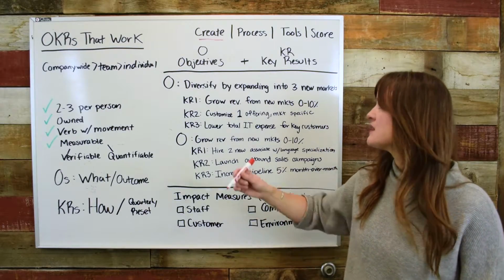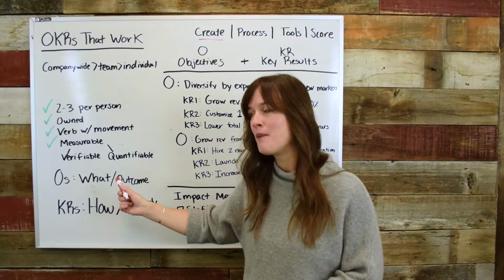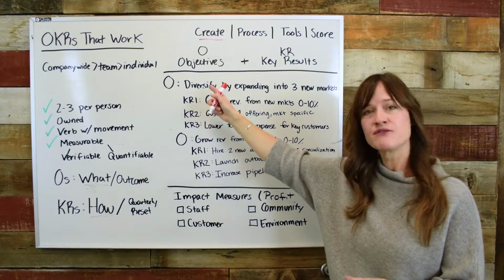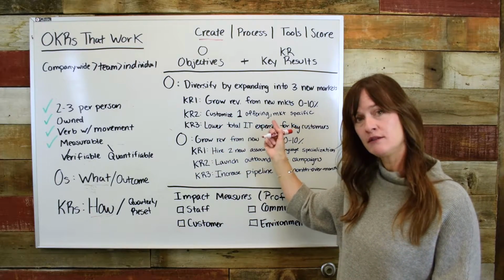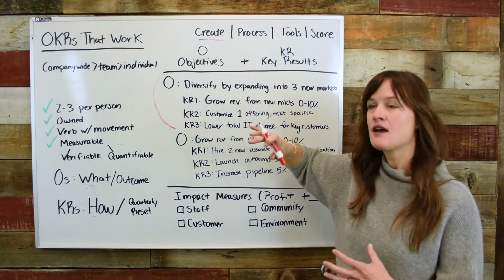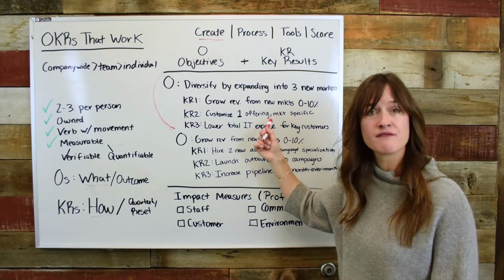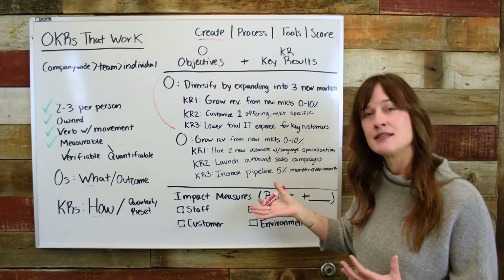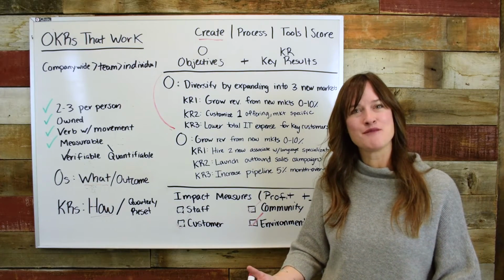How to Write OKRs: OKRs That Work Part 2 of 6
Learning how to write OKRs is dependent on understanding the anatomy of an OKR. OKR (Objectives and Key Results) is a methodology for setting and cascading goals through an organization. We put them at a company-wide, team, and individual level.

Our objectives (Os) should describe the outcome or “what” we will deliver to the organization. It needs to be ambitious and uncomfortable. The key results (KR) are the “how” we achieve the outcome. There is generally a handful of KRs that work toward delivering the O.

KRs will often reset every quarter. Using our example, we tasked our first key result as growing revenue from new markets 0-10%. While going from 0% to 10% would be quite the leap in our first quarter, we may set a target to reach 1% by the upcoming quarter and reset the target for the next quarter to 2%. Or, a KR could simply be a project that can quickly be completed in a quarter, in which case you can just replace the KR with a new one for the next quarter.

Other essential points on how to write OKRs:

● Assign each person two to three OKRs
● An individual should own a whole “stack” of an OKR
● Write your OKRs using verbs or actions as the intent
● Make sure your OKRs are measurable, either verifiable or quantifiable
● Look for opportunities to have impact measures within your key results (something that goes beyond company profit, for example, environmental impact)